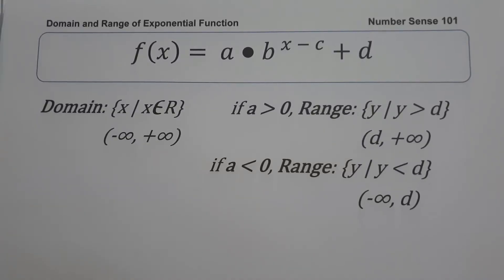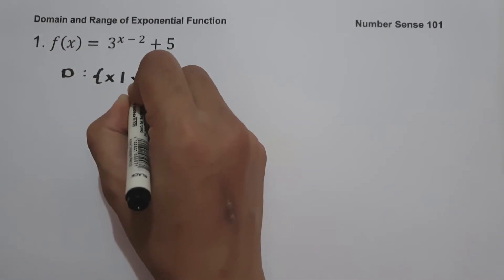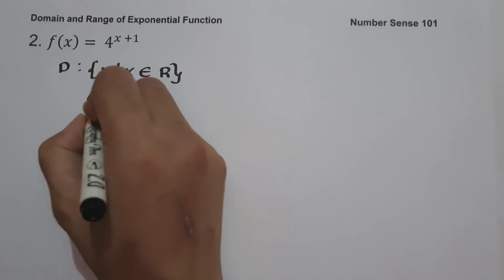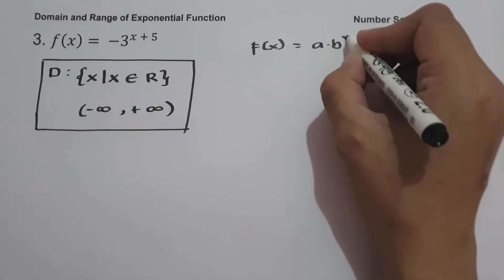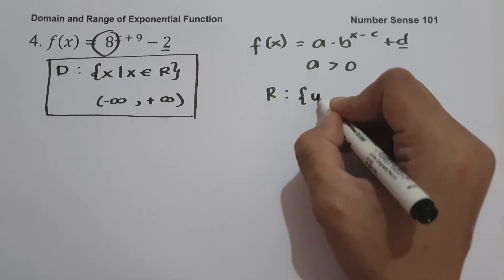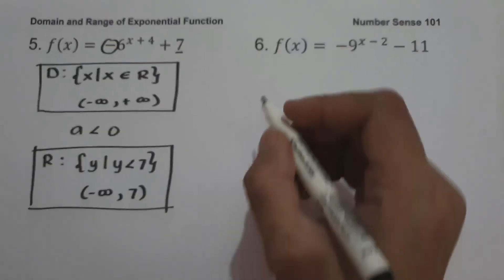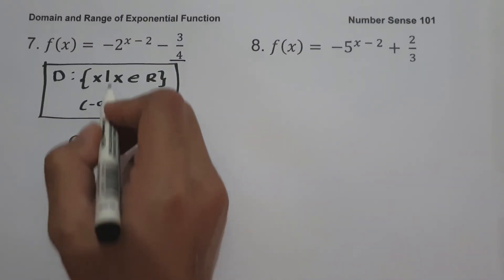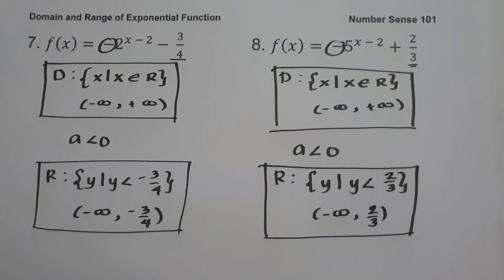Domain and Range of Exponential Functions